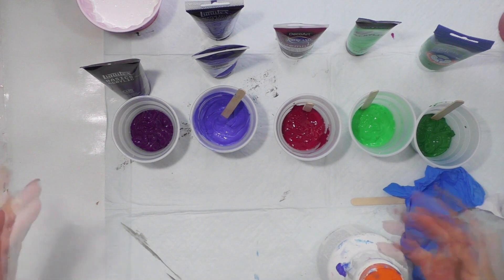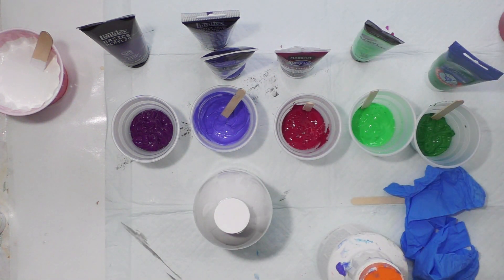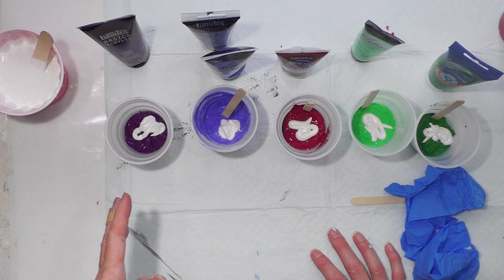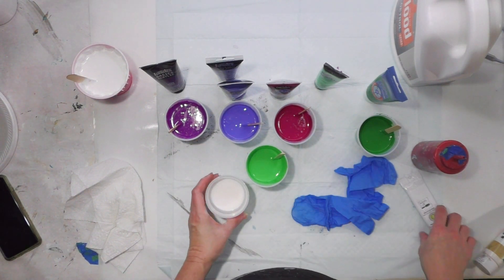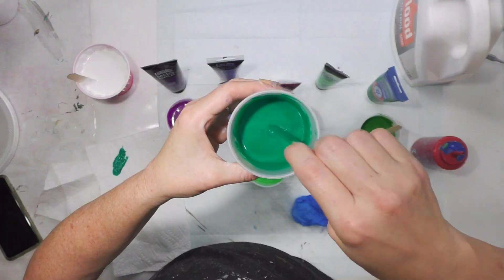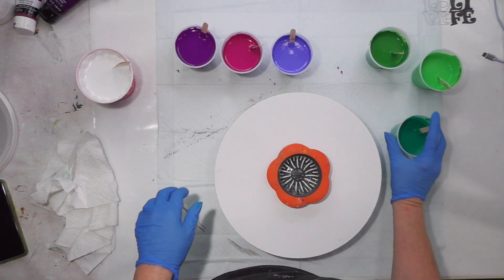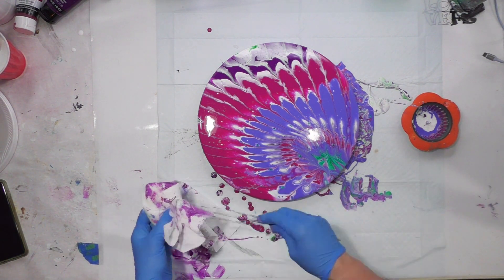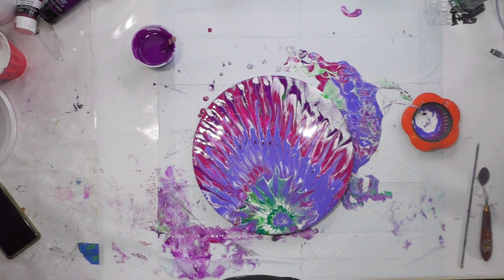(487) 🍸 SINK STRAINER Pour to 🖌️ WHEN ALL ELSE FAILS PLAY 🖌️ Yep! Just Got to... Sandra Lett 061320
Colors I mixed: Artist Loft White Flow Acrylic and Iridescent Medium, Professional #3 Phthalo Green, Sap Green, Daler Rowney (from Walmart) Leaf Green, DecoArt Premium Quinacridone Violet, Masters Touch Grey Purple and Liquitex Basics Prism Violet (one of my favs!) and Light Blue Violet.  I added the Iridescent Medium to each color in the early part of the mixing process.
NOTE: I mix all of my paints with a 1:1 ratio of paint to Floetrol.  I add water to get it to a consistency of honey pouring in a stream from my craft stick.  I did not add any OGX or silicone.   I always seal my art after it has dried a minimum of 72 hours with multiple coats of Liquitex High Gloss Varnish using a sponge brush.  **Tip**  I store my sponge brush in a sealed Ziploc between coats and do not rinse it so it does not deteriorate the sponge.  This will store safely for at least a week.